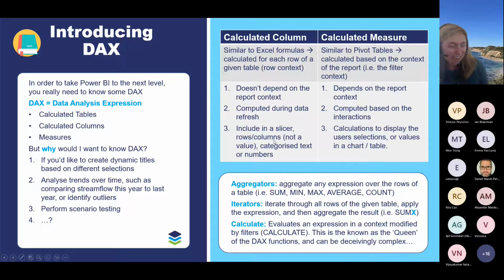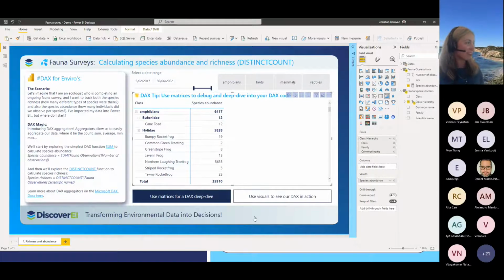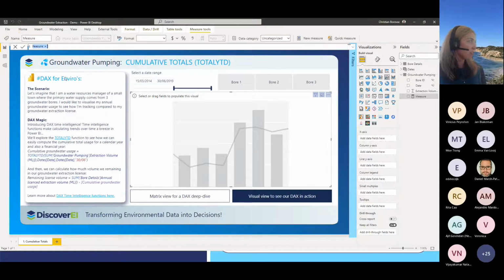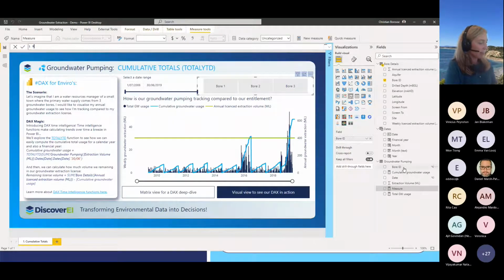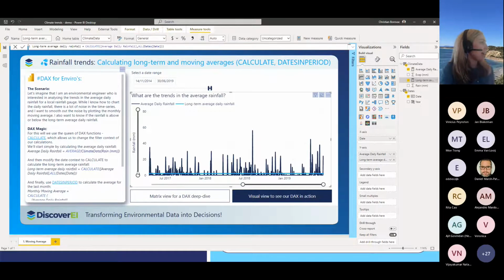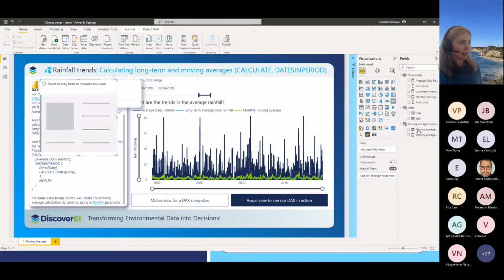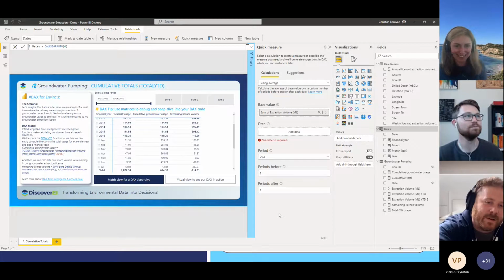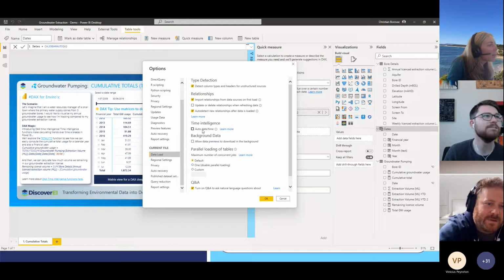#22 PowerBI4Enviro's - DAX for Enviro's: Common DAX patterns for enviro data!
For our November 2022 session, it was all about DAX for Enviro's to help you take your Power BI analysis to the next level! Alice Drummond (DiscoverEI) ran through some common DAX patterns for a range of environmental applications including calculating: Species richness and abundance; Tracking groundwater usage and remaining entitlement volume; Analysing trends in climate data and Water security outlooks.

A Q&A discussion followed with some local Melbourne DAX experts in Greg  Nash and Sam Fischer providing their take on all things DAX!